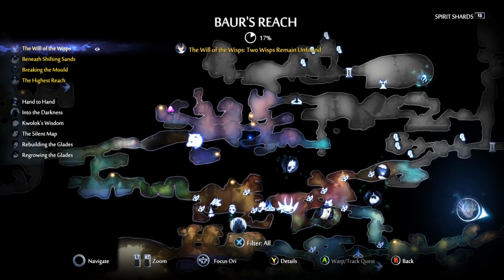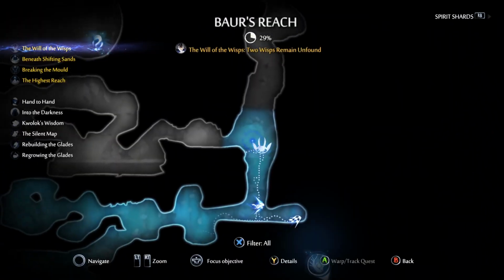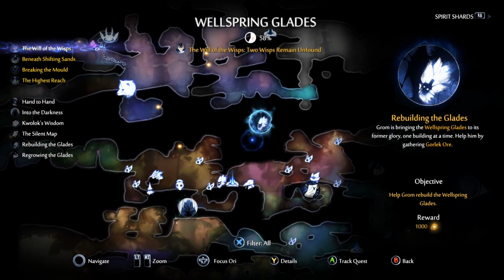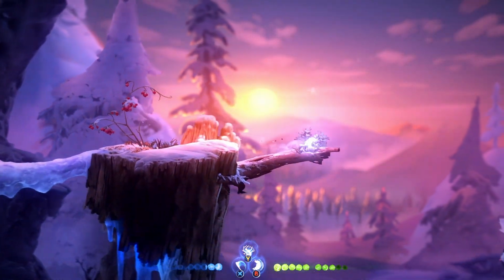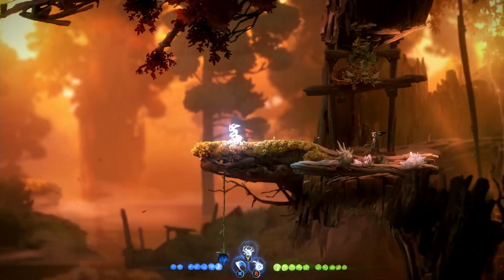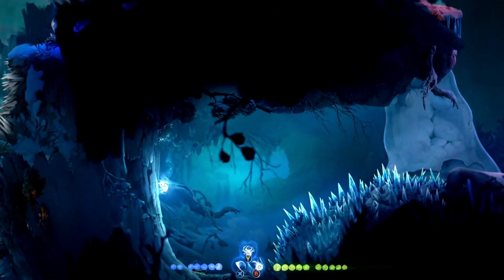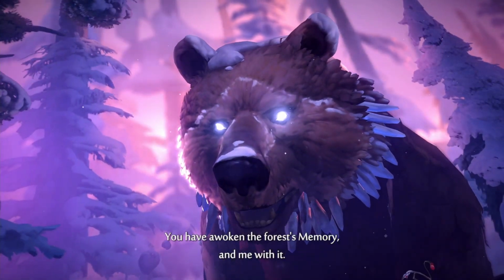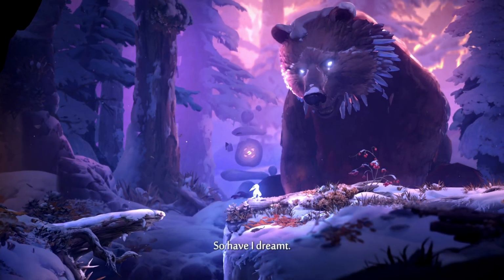Ori and the Will of the Wisps Pt 14 - The Memory of the Forest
Hey guyss hope everyone is well ^^ Another long episode but I had a lot of fun and didn't know I would be feeling so empathetic towards a certain someone at the end!